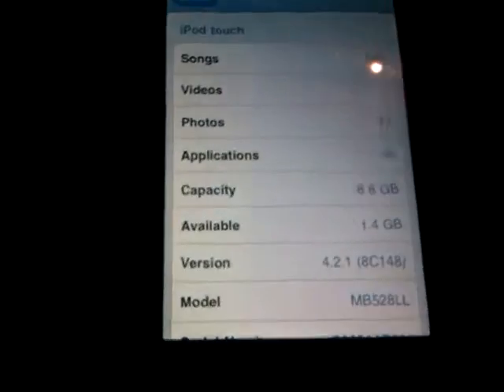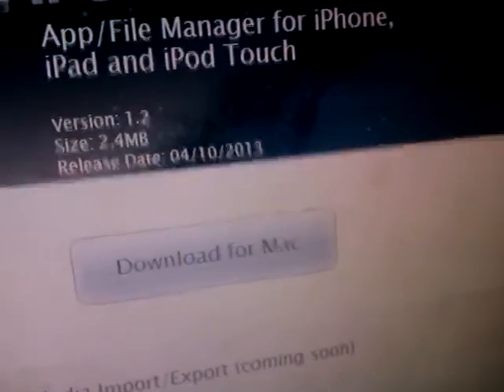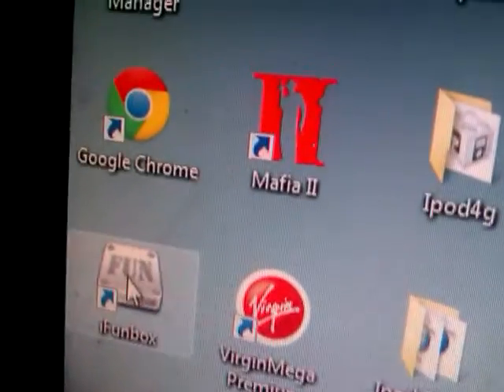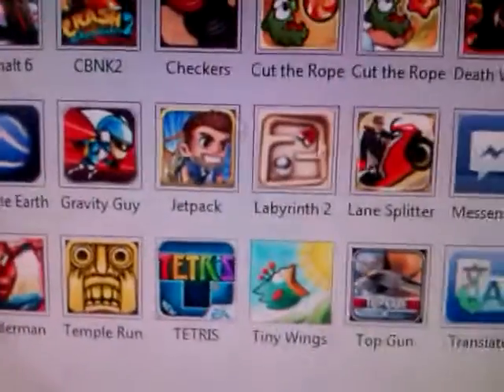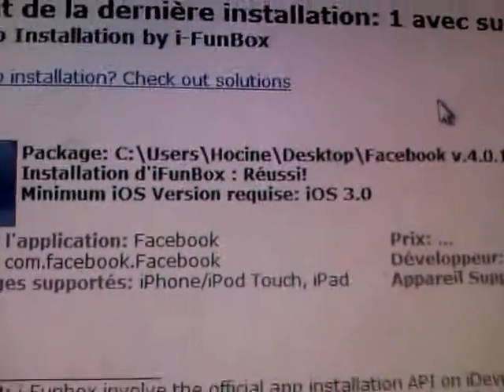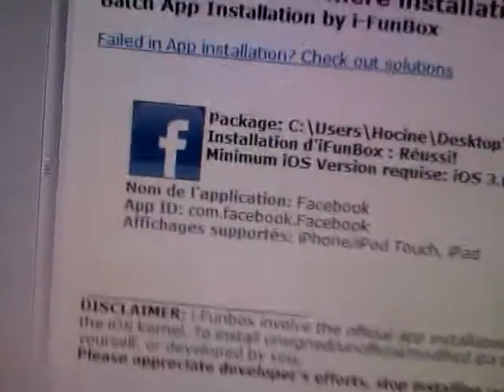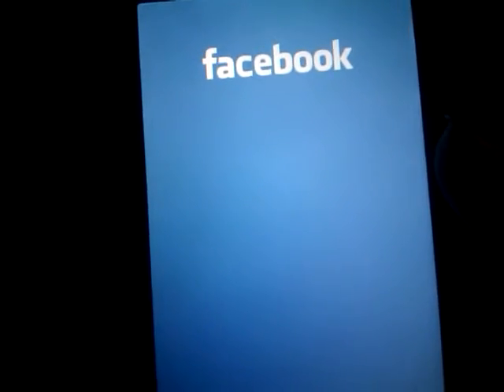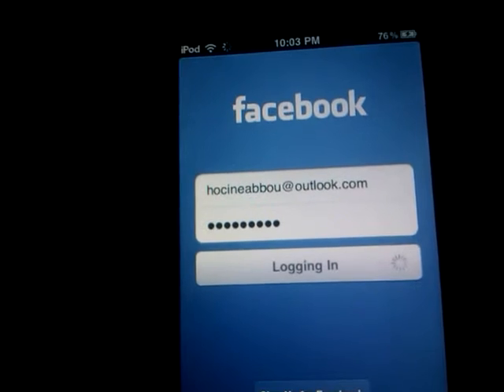How to get Facebook on ios 4.2.1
-You have to install AppSync for IOS 4.0 from cydia.
-Like the video if it works.